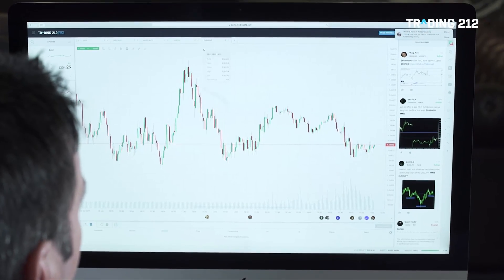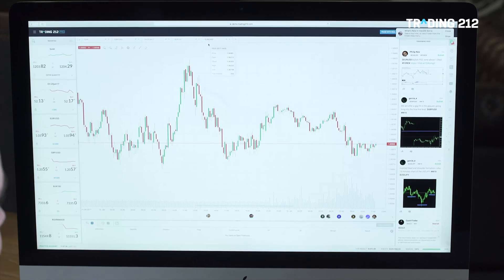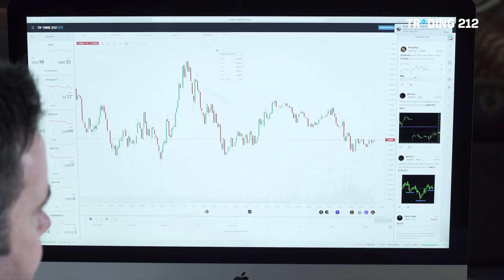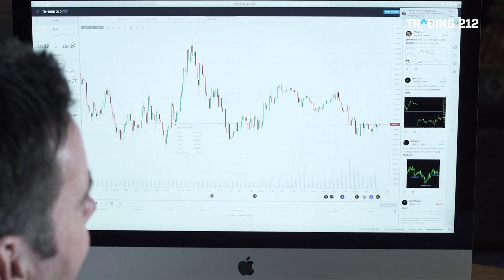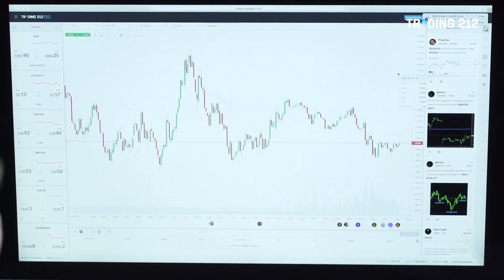Introduction to the Forex Market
In this video we go over the basics of the currency market - the largest market in the world which trades over $200 billion every hour globally.

From the building blocks of what currency pairs are and how they trade together to what buying and selling a pair actually means we cover the things underpinning this 24/5 market.

David Jones simplifies the terms and definitions that any trader needs to know, breaking them down in easy to understand explanations of what currency trading is and why it has a low cost of doing business.

At Trading 212 we provide an execution only service. This video should not be construed as investment advice. Investments can fall and rise. Capital at risk. CFDs are higher risk because of leverage.